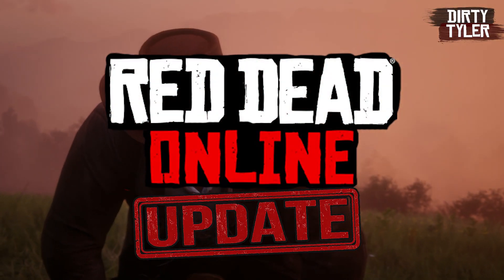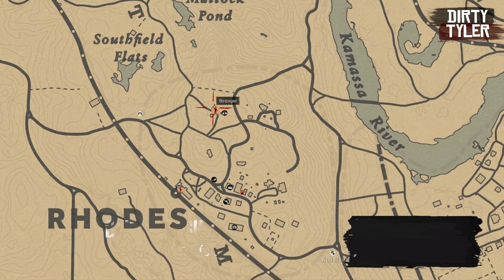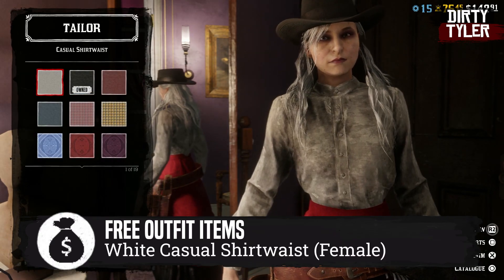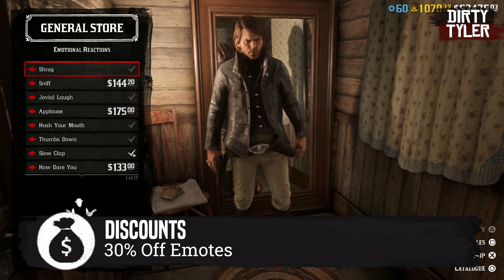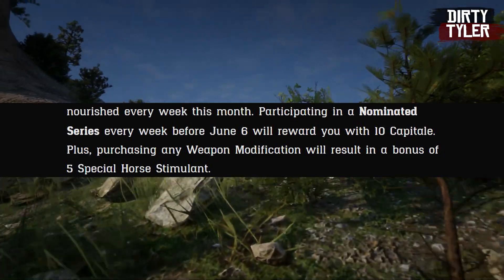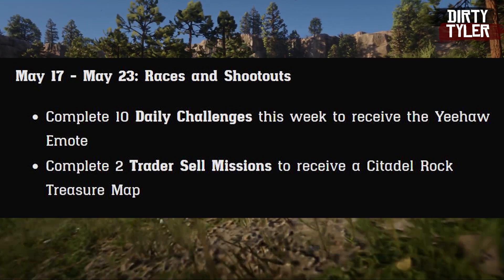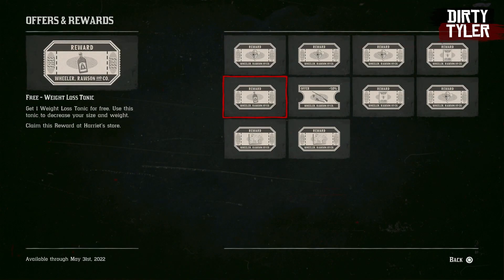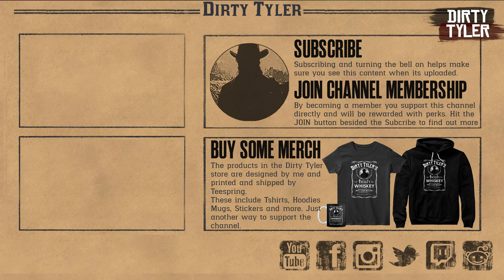Red Dead Online Full May Update Details - TRIPLE GOLD